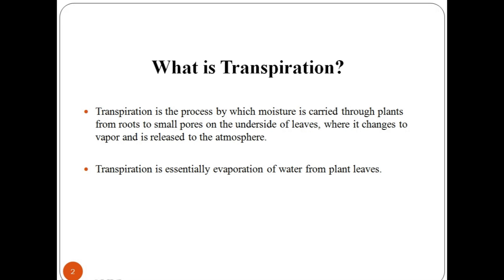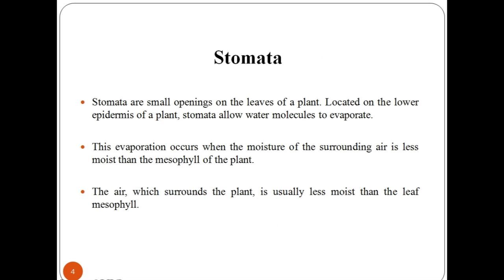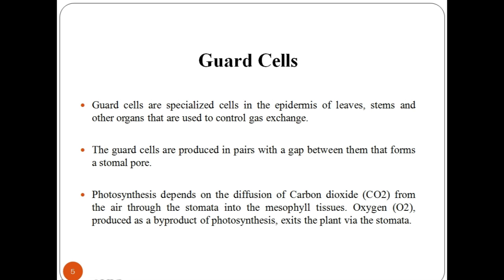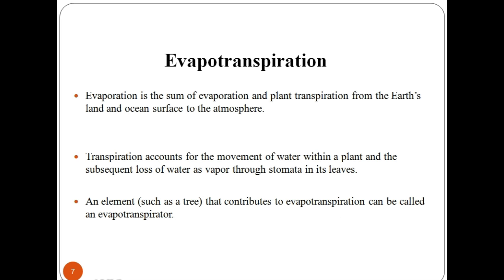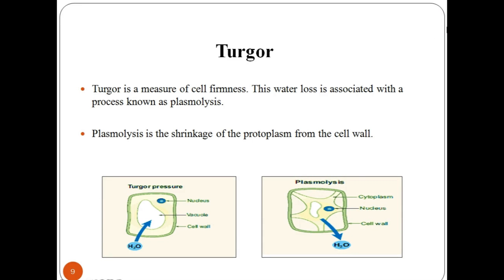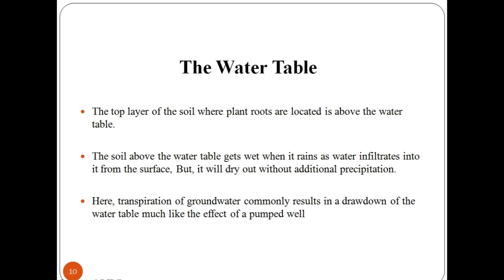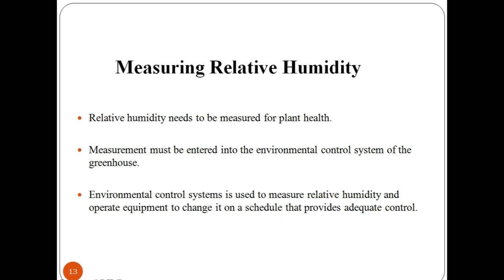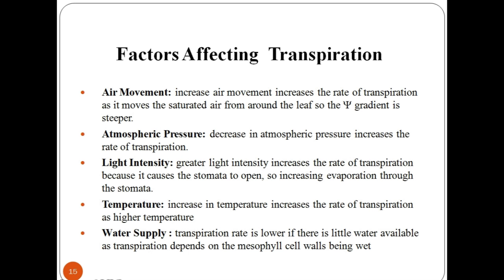The Role of Water in Transpiration Process - Basics of Gardening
The role of water in transpiration is to provide water by which moisture is carried through plants from roots to small pores on the underside of leaves, where it changes to vapor and is released to the atmosphere. Here we are going to study about role of water in transpiration process.